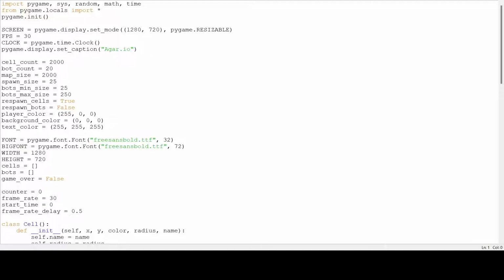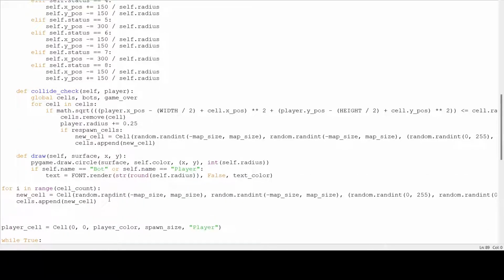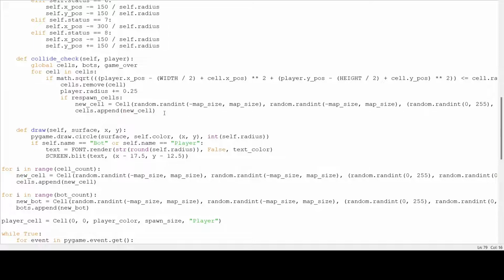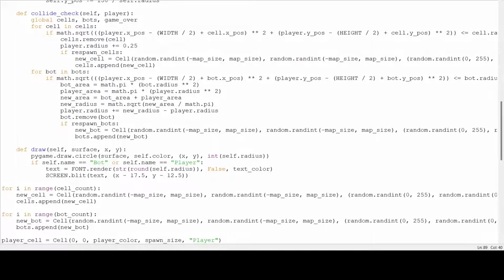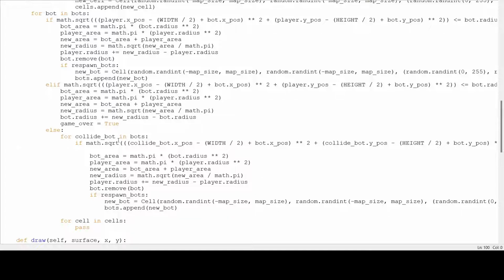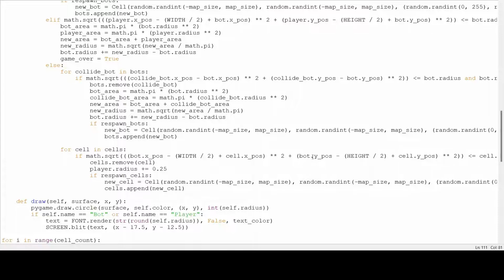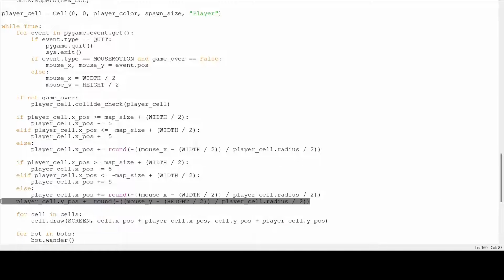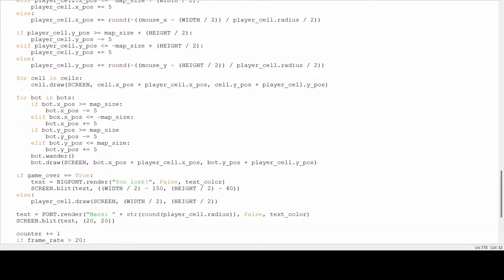Agar.io in Python - Part 3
This is the third of three parts in making an agar.io game in python!